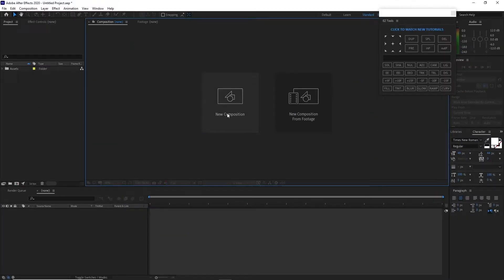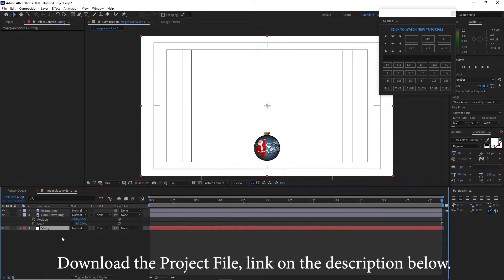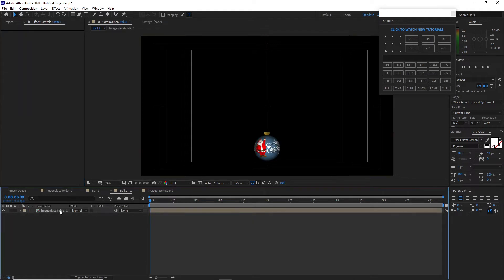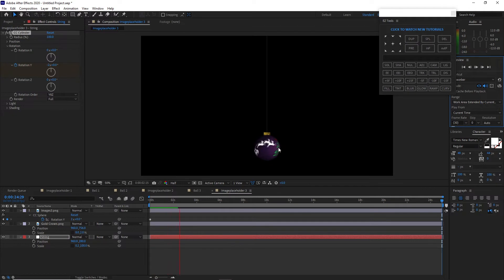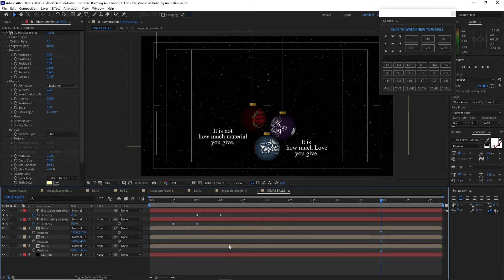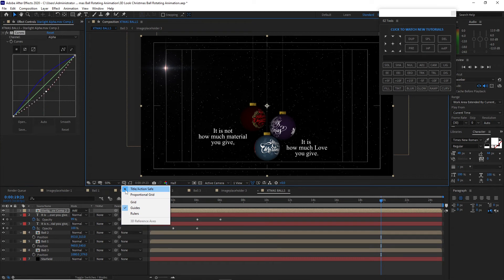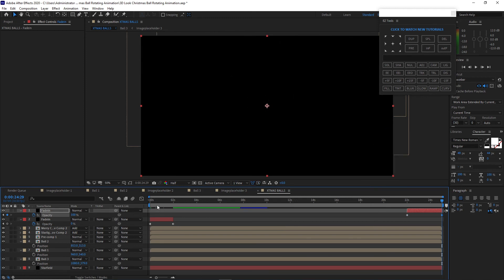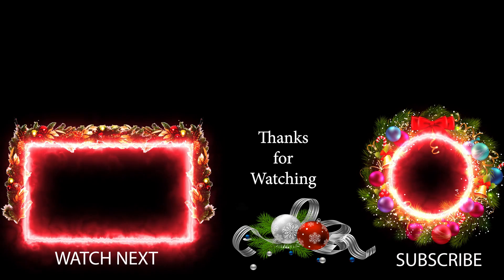How to make a slideshow in After Effects Tutorial 2D But 3D Look Rotating Christmas Ball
2D But 3D Look Rotating Christmas Ball in After Effects Tutorial
It is very inspiring to make a creative animation for the Holiday season. In this video tutorial I will
be showing you some tricks and tips on how to manipulate and create an actual 2D but a 3D look Christmas ball graphic motion and animation inside adobe after effects. Utilizing the built-in camera in after effects we will be able to show our creative skill in navigating and enhance our video editing skill. This is a great way of digitally sending warm messages to your loved ones specially on this Holiday season. A very simple way of combining all the elements used to create a wonderful Christmas feel slideshow.